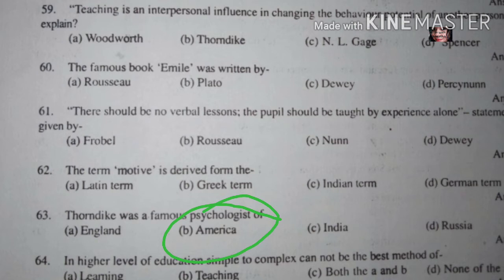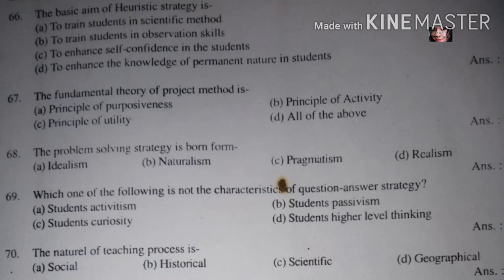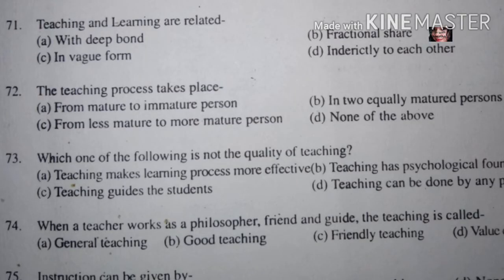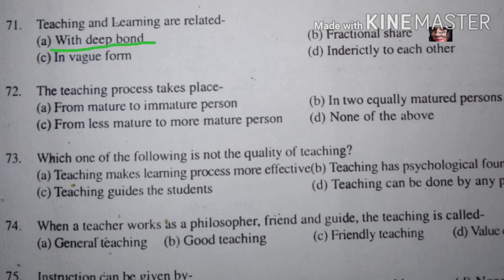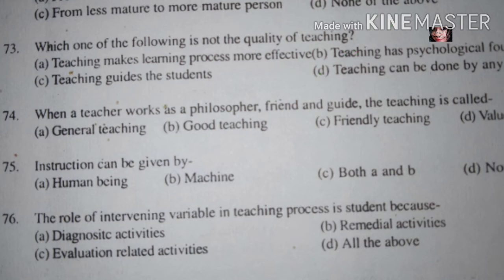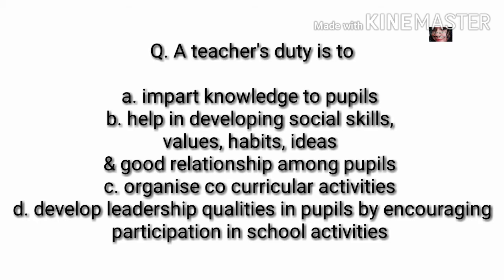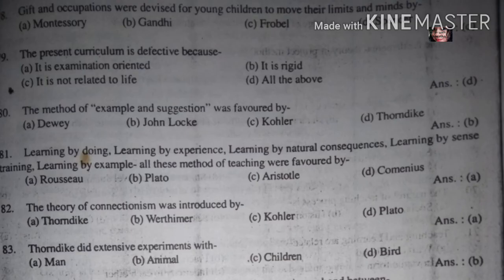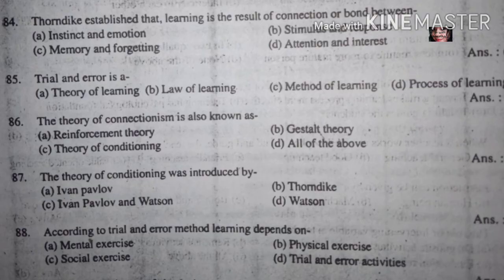Higher secondary TET exam। Assam TET। Paper 1।Part 2।Important MCQ on pedagogy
Pedagogy section is common to all TET exams..
In This video I am sharing 50 most important question answer From guide book  [ Chandra Prakash Assam TET for Higher secondary, Paper 1]..
Hope it will help...